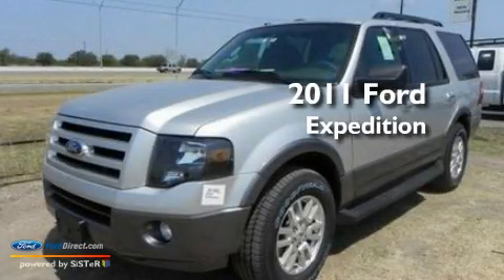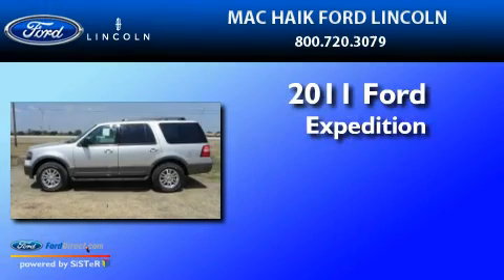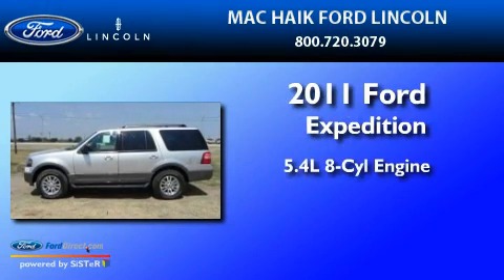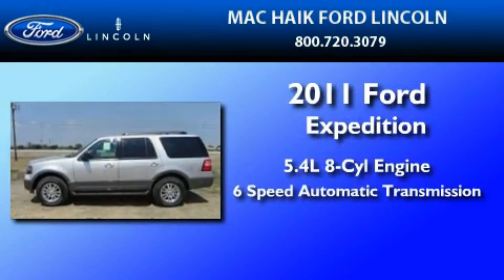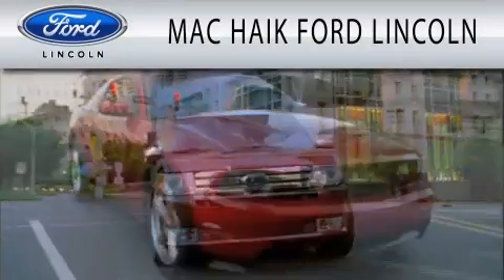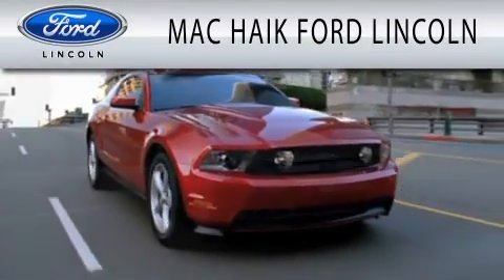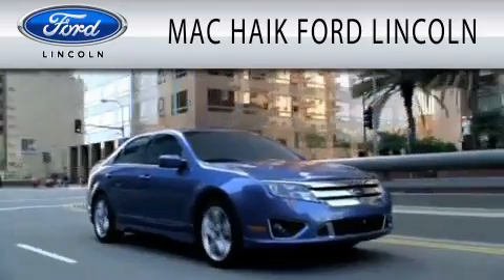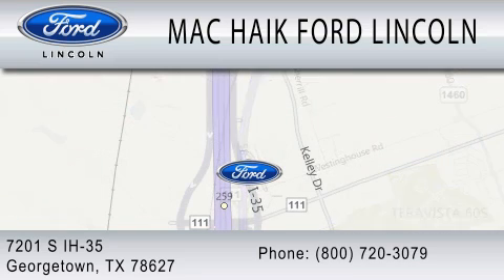2011 FORD EXPEDITION Georgetown TX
Year : 2011
 Make : FORD
 Model : EXPEDITION
 Engine : 5.4L V8
 Trans . : AUTO 6SPD

 Stock : 112346